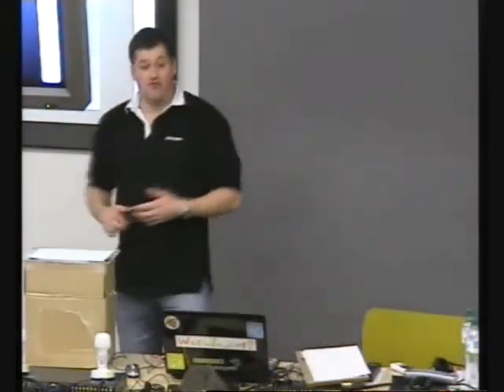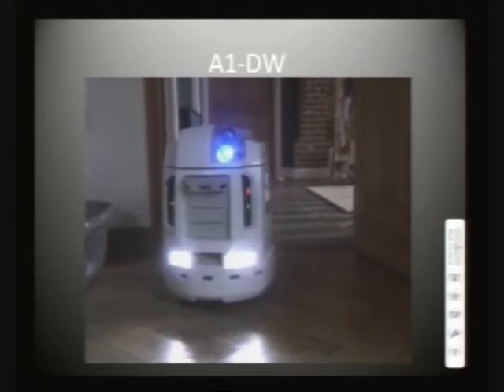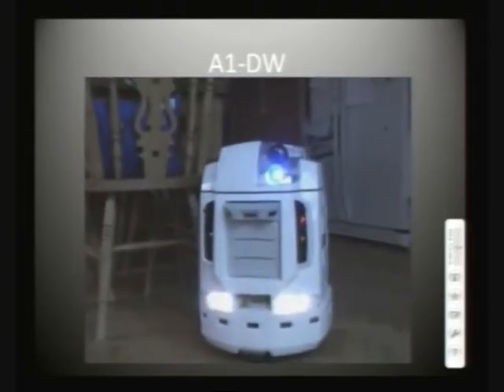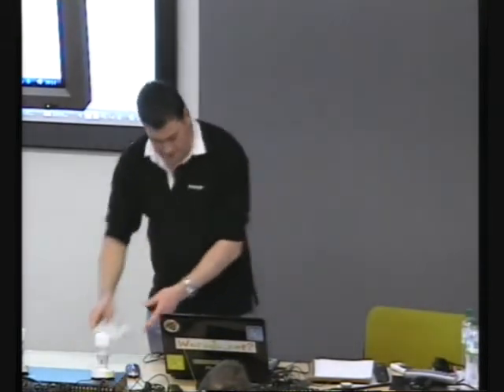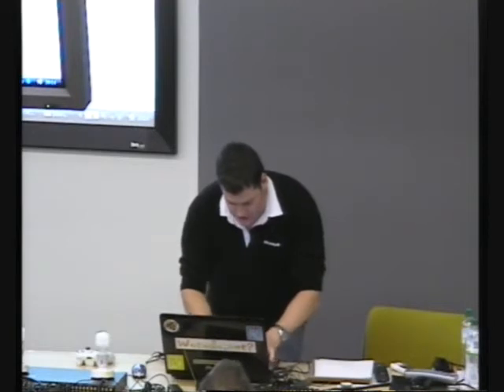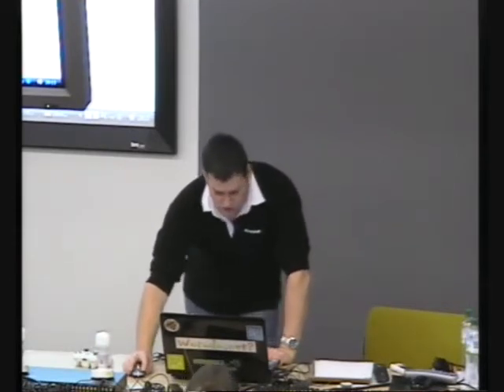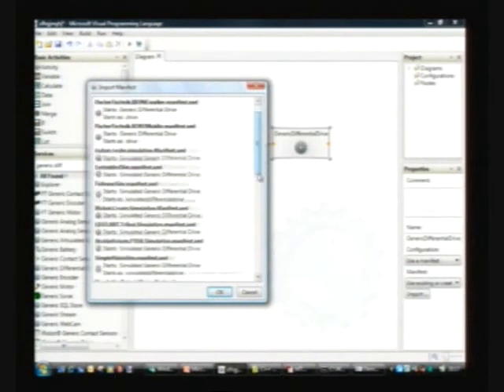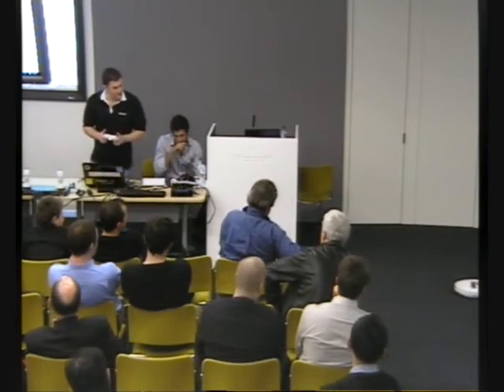After Hours 2: Robotics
Playing with Microsoft robotics studio